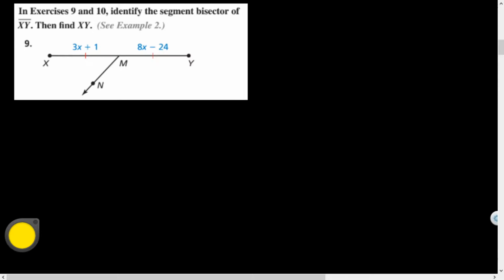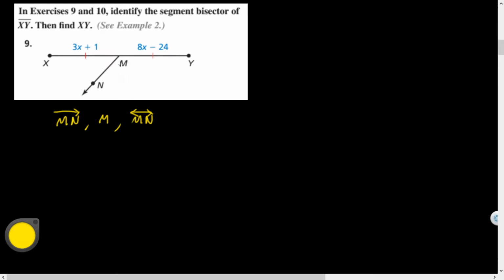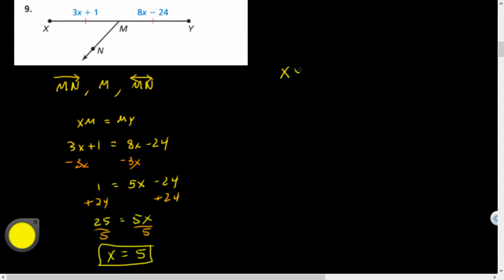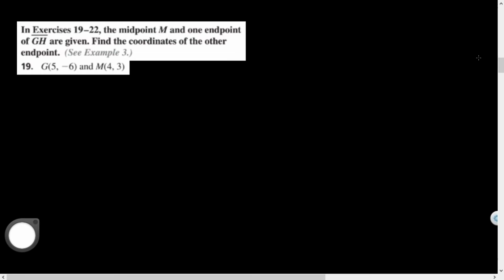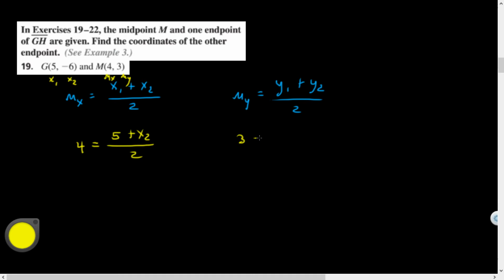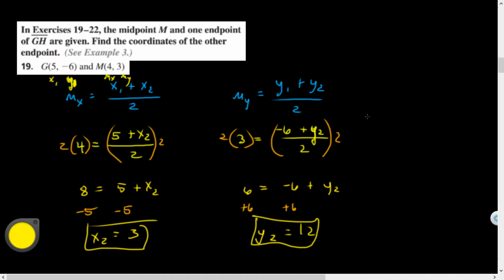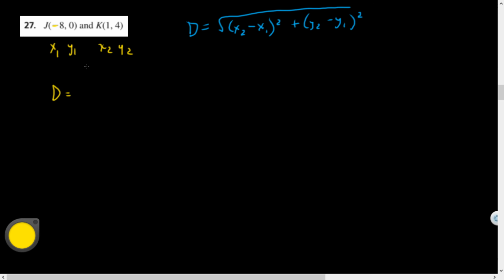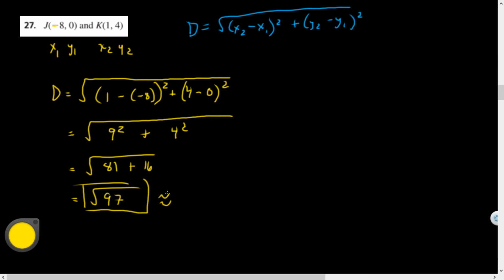Geo 01.03 HQ:24(9,19,27)